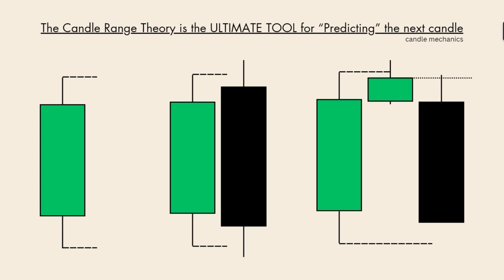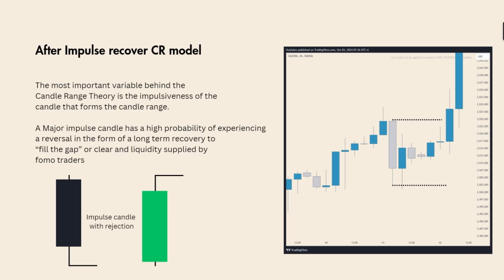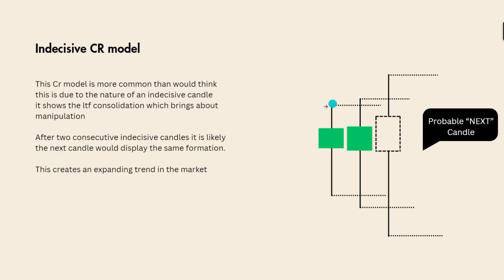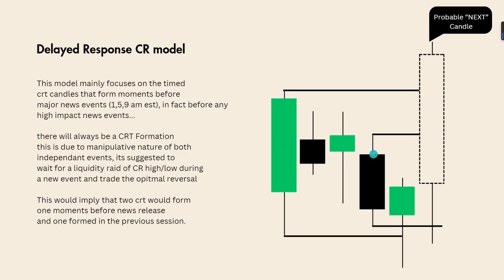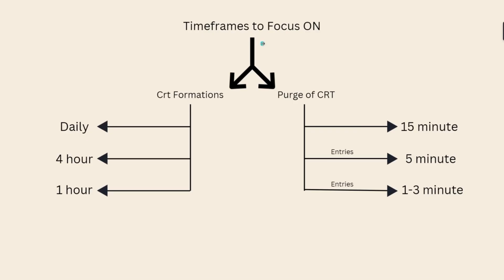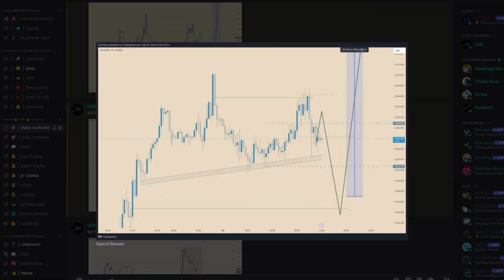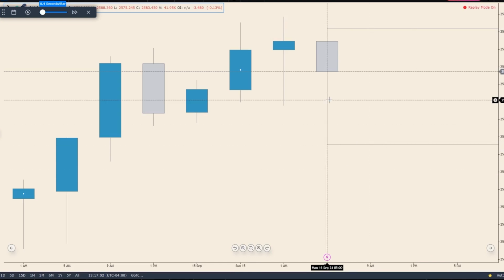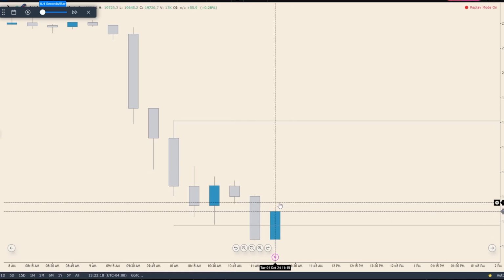How I Predict the next candle Daily...easy actually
Learn How to Predict The Next Candle using CRT trading, I will show you that the candle range theory is all you need to form out your daily bias and find a profitable trade using ict concepts. Know the Next Candle Before It Prints using the previous day high and low trading. I will show you everything you need in this free full course, as well as all the slides and notes from the vid, the FULL GUIDE. Enjoy!

► Here is what I will cover in this video:
00:00 - Intro - Predict the Move before it happens
00:21 - Continued Stop and Reverse model
01:55 - After Impulse Recovery Candle Range Model
04:24 - How to Trade the Consolidation with CRT (crt trading concept)
06:45 - How to Enter and trade the HTF CRT
07:15 - How to Predict High Impact News using the Candle range theory
08:50 - How to Properly use the SMT to confirm high probability CRT
10:30 -  CRT trading plan (timeframes to use)
13:07 - Live Trade Examples
15:41 - Predicting the next candle
18:25 -  EXTRA COURSE Tips...